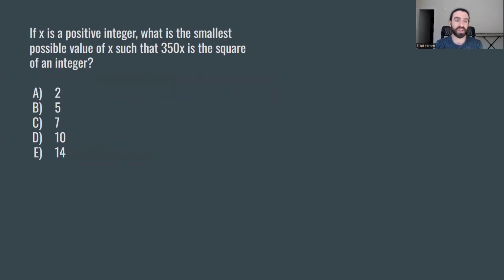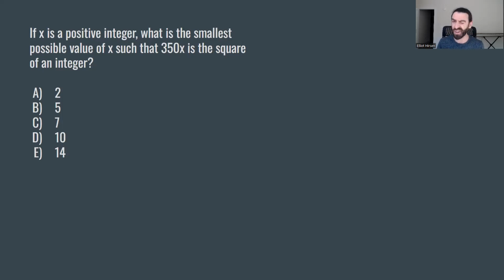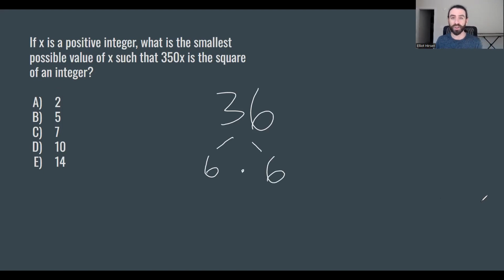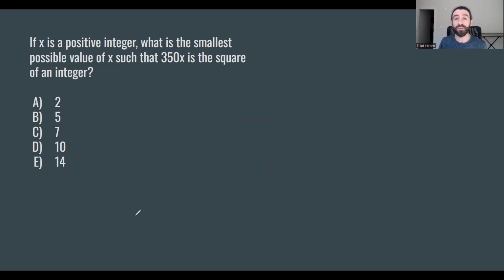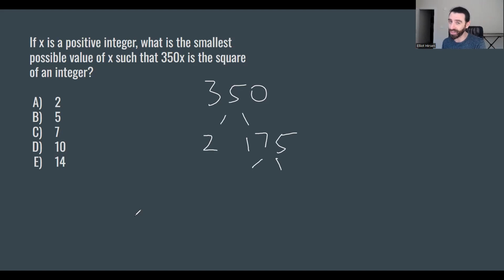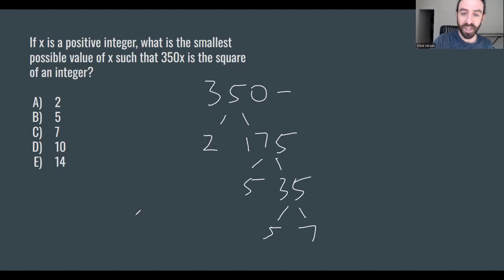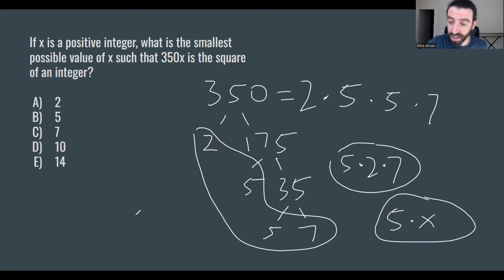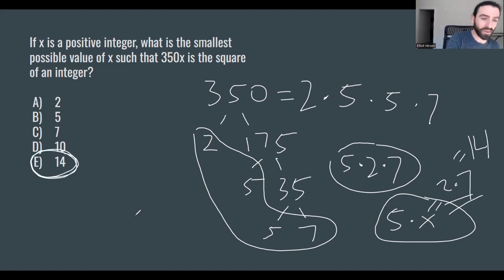GRE Question of the Day | February 15, 2024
It's primes time! Here's your GRE Question of the Day.